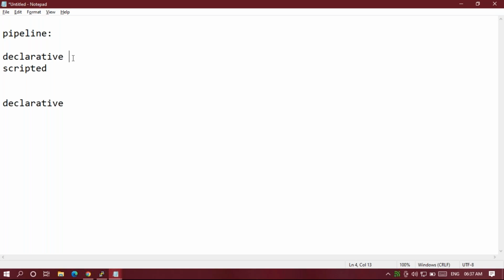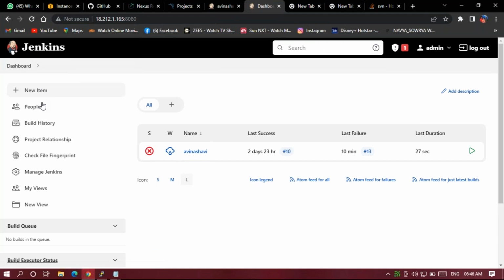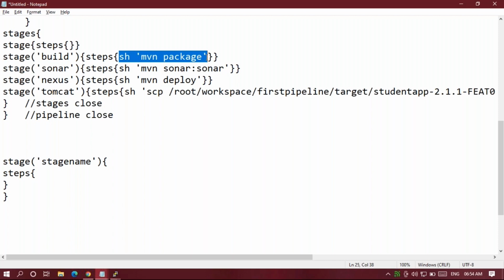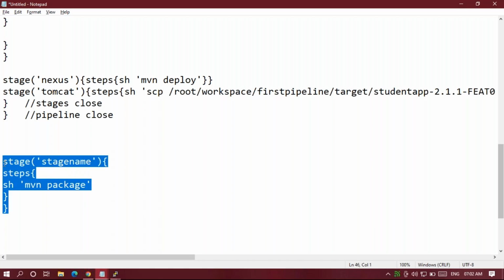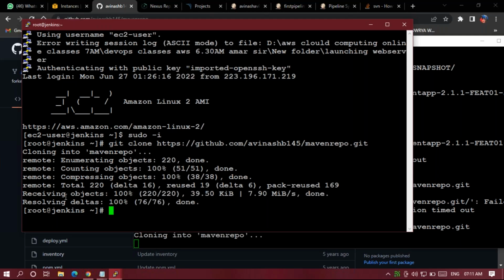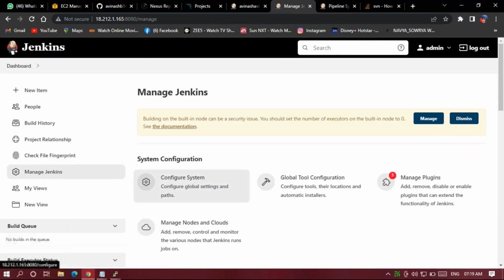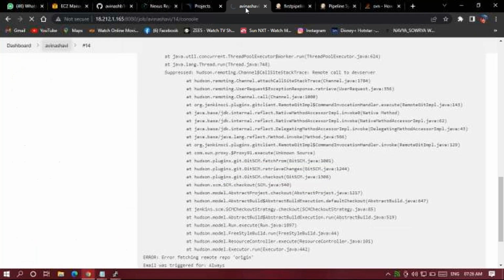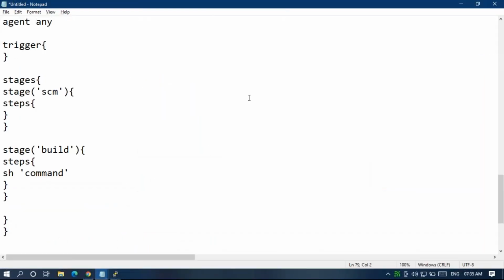jenkins agent setup | jenkins installation | jenkins realtime projects | jenkins interview question